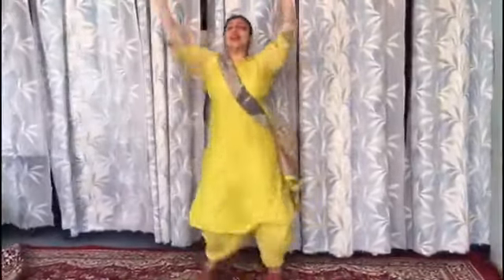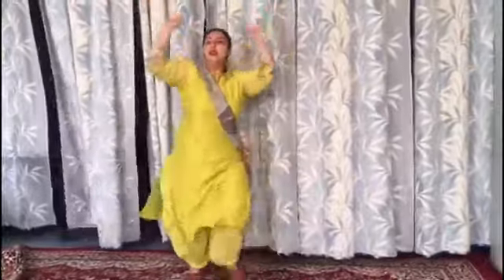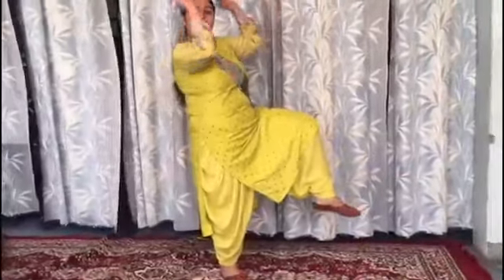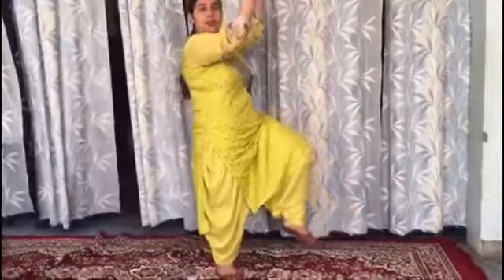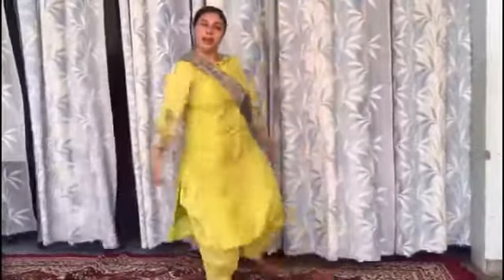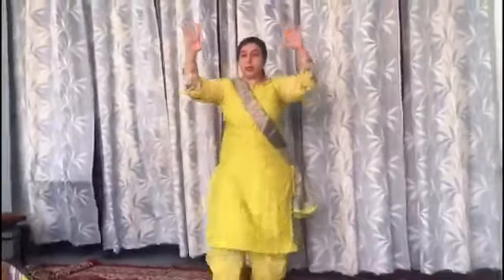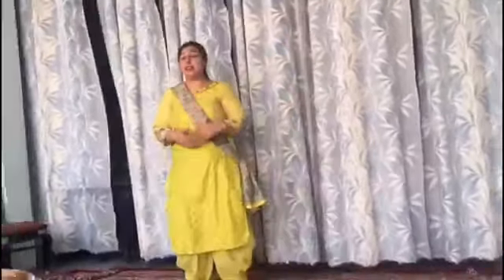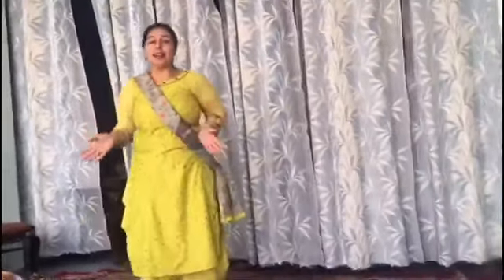Bhangra Module 5 Step 3 Shafa with practice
Dance